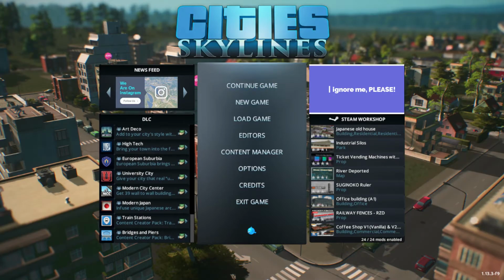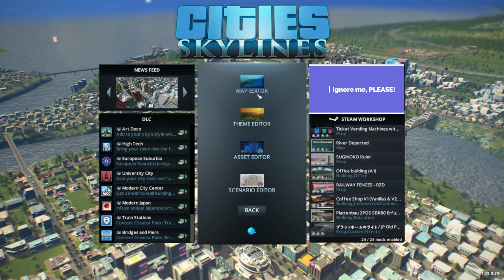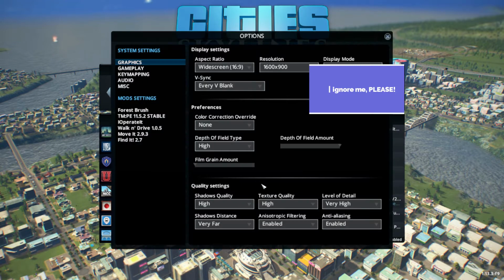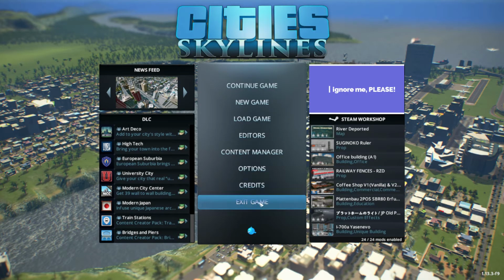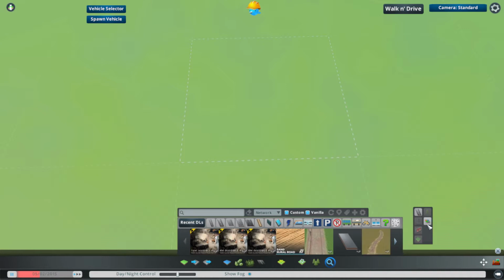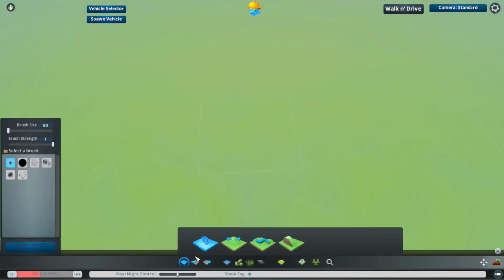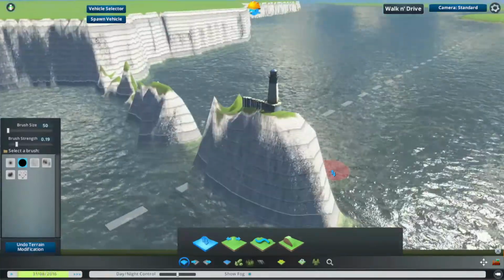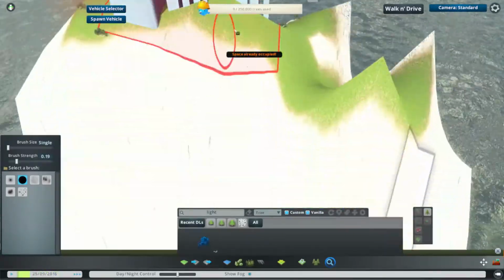City Skylines, first video ever/Part 1